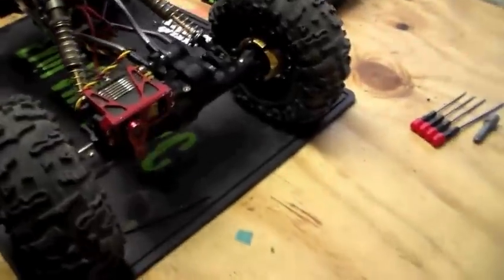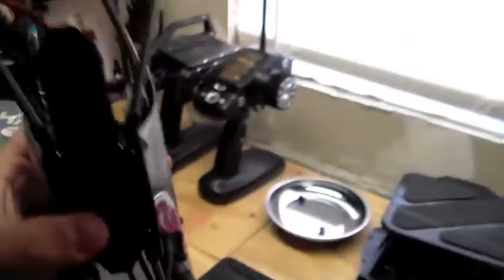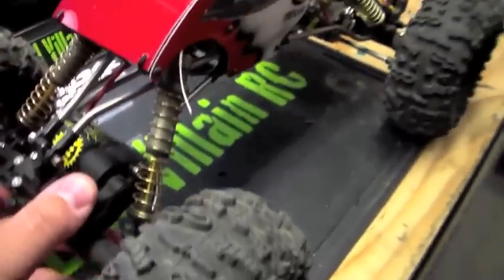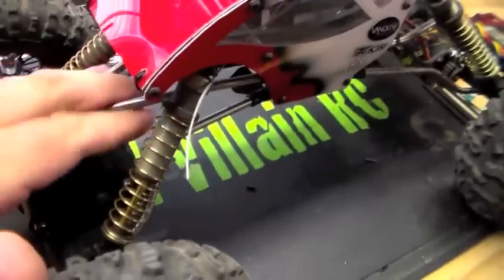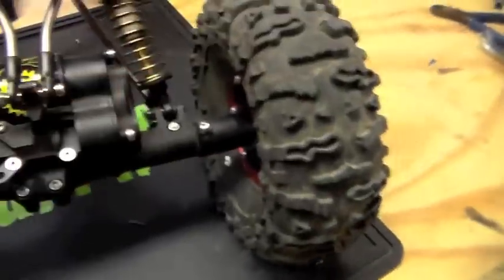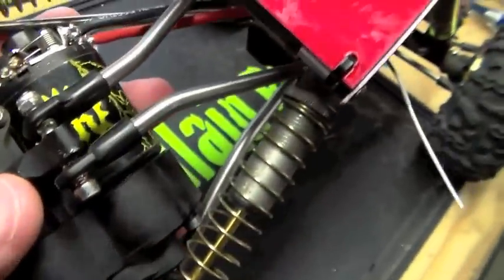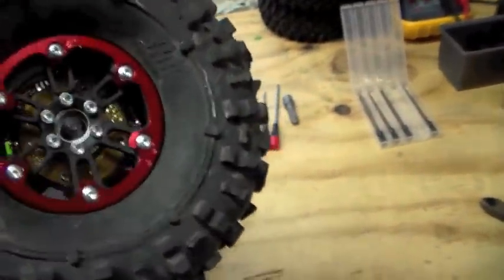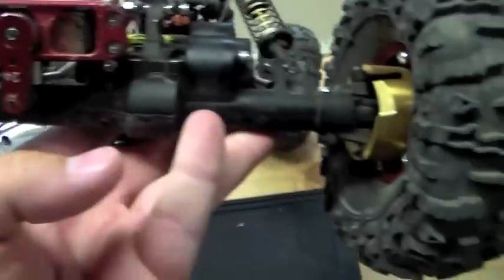XR10 Video Response for Crawler Teds Berg walkthrough